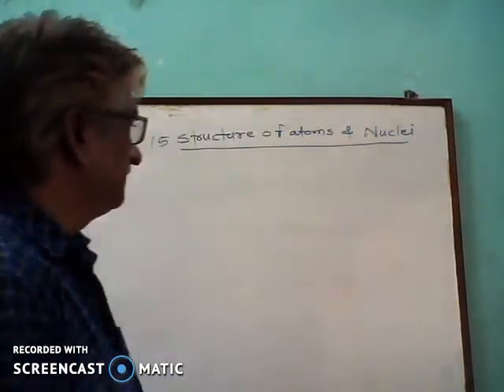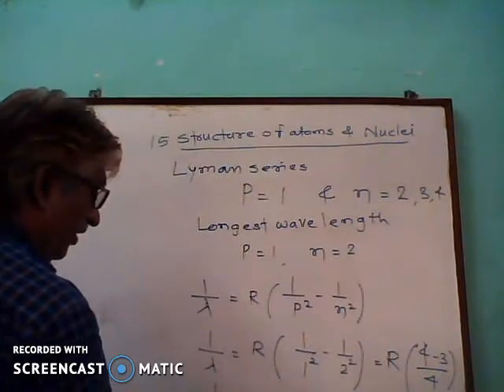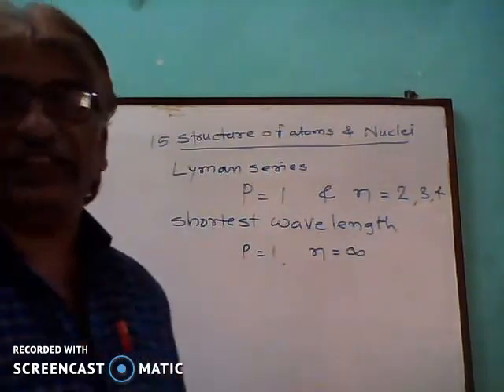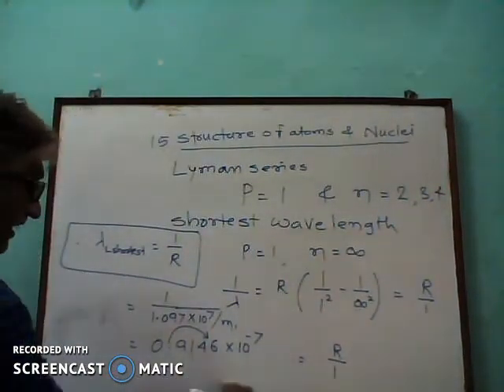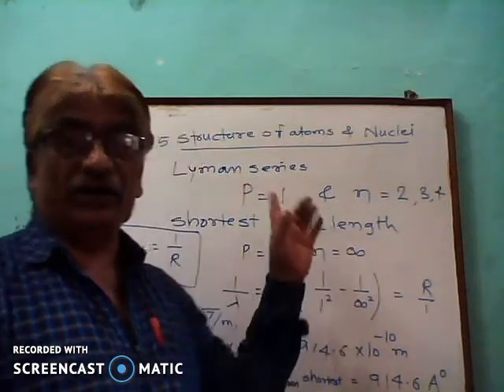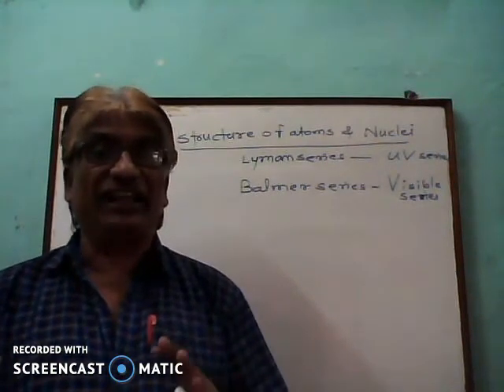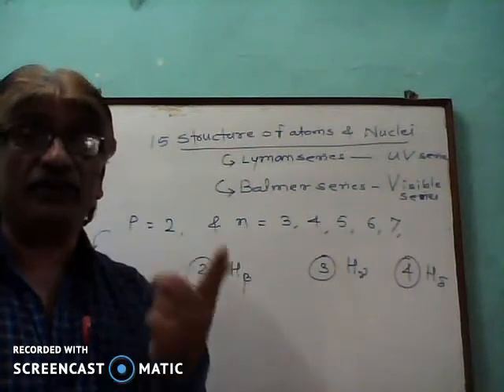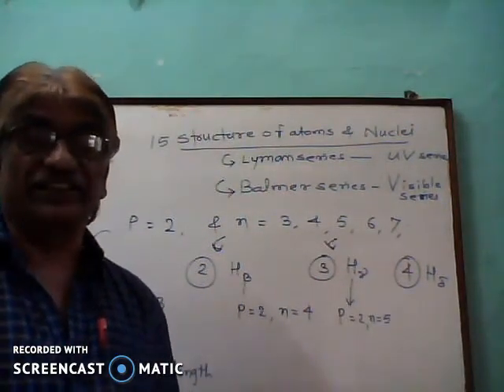15. Lyman series its longest & shortest wavelength , Balmer series its introduction -20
This video shows about Lyman series first line of wavelength is also called longest wavelength and shortest wavelength of Lyman series.
introduction of balmer series having H alpha, H beta H gamma , H delta line